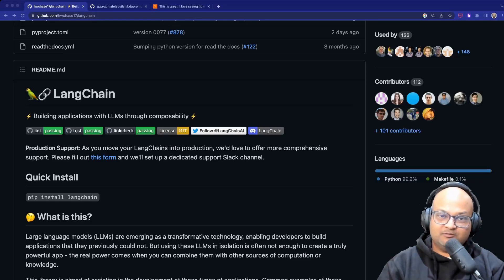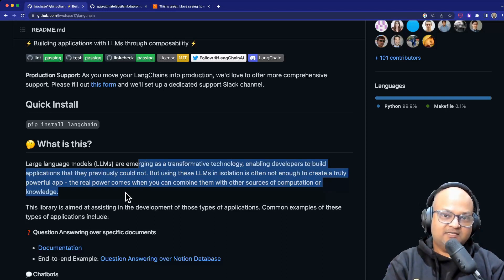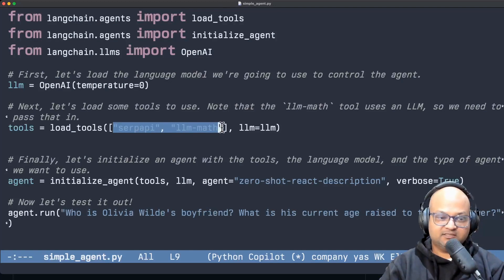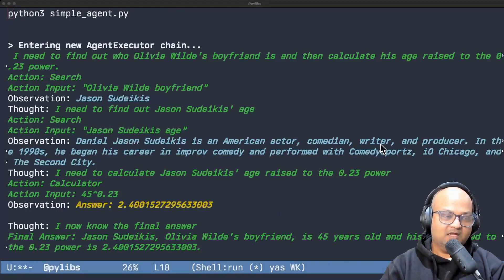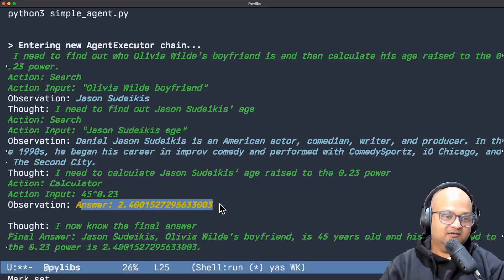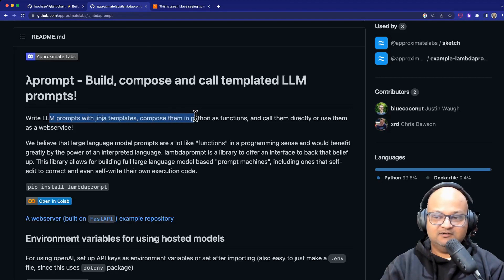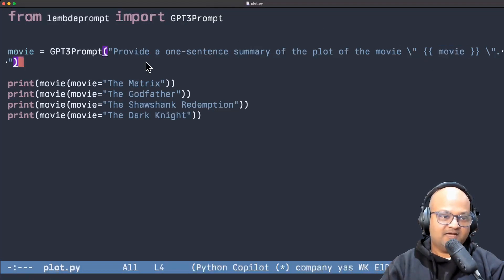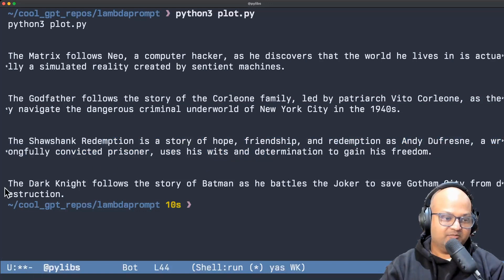Python libraries for action-oriented LLMs